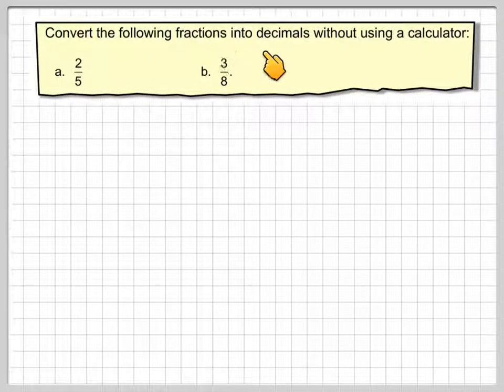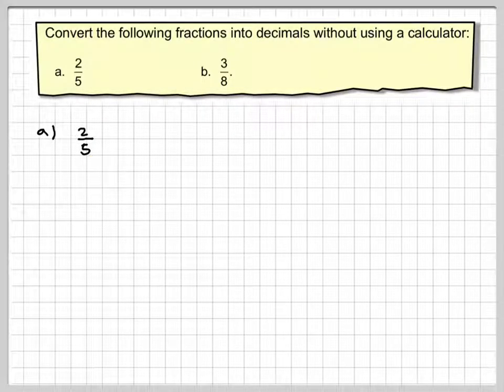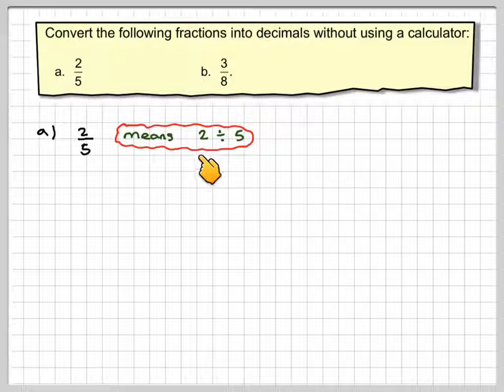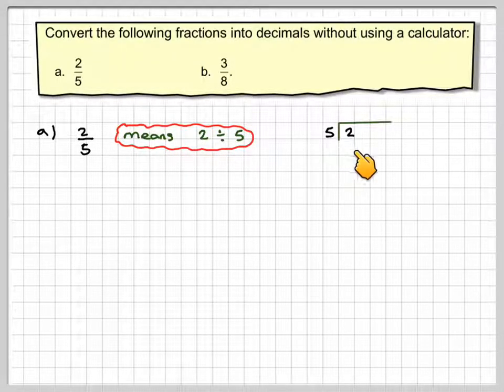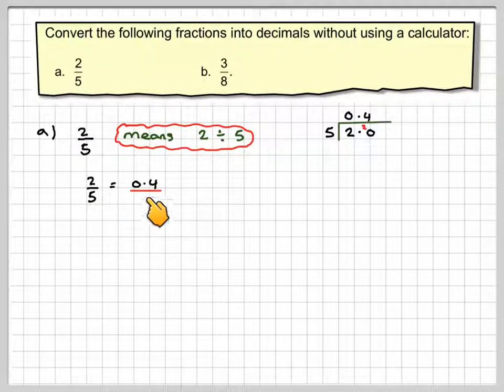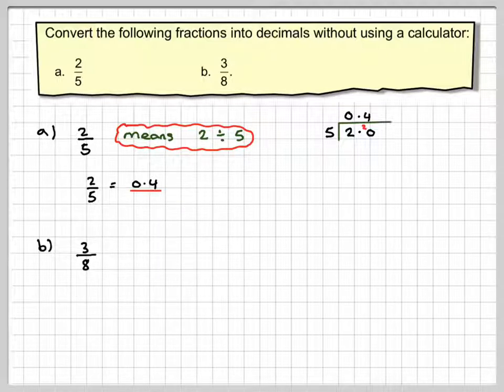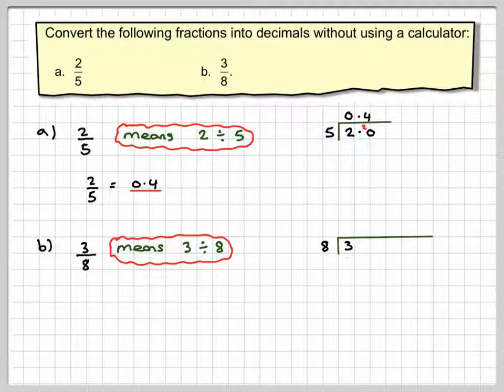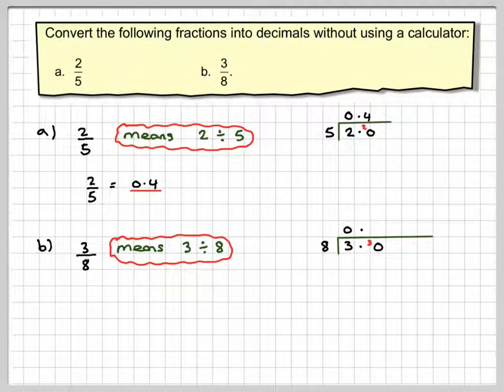Converting fractions to decimals using division